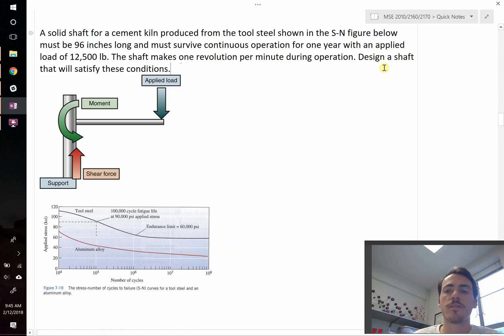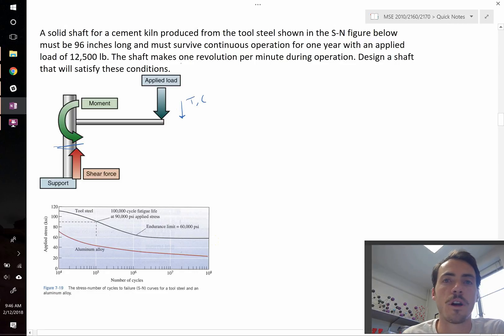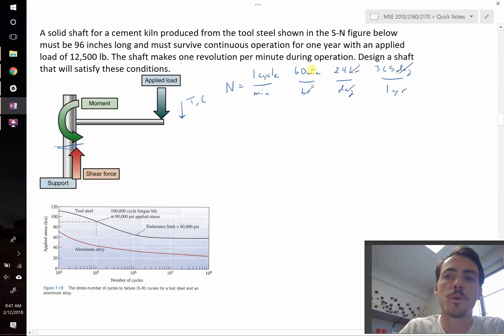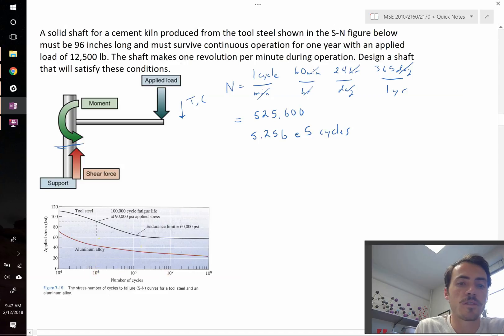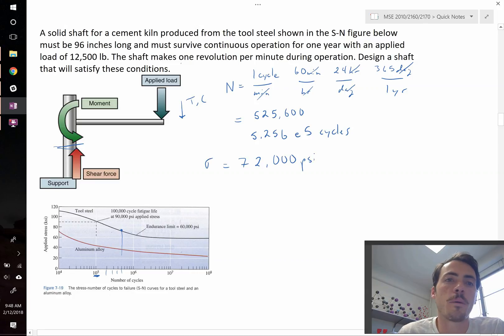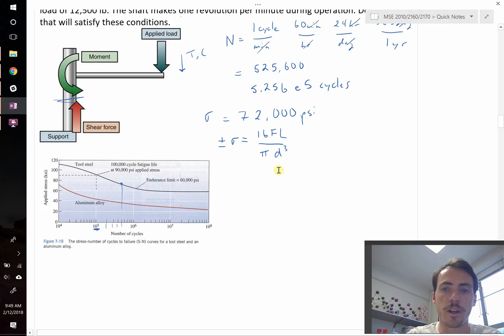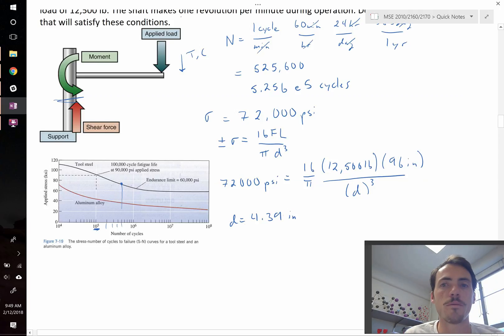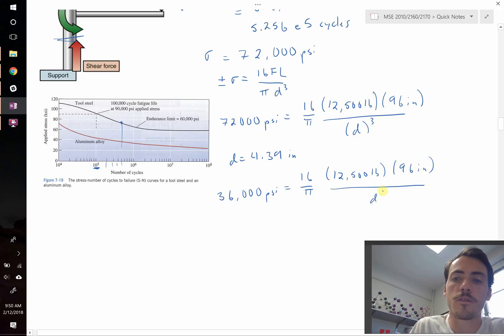fatigue testing, S-N curves and cycling example problem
Designing a cantilever shaft to withstand rotational stresses using S-N curve